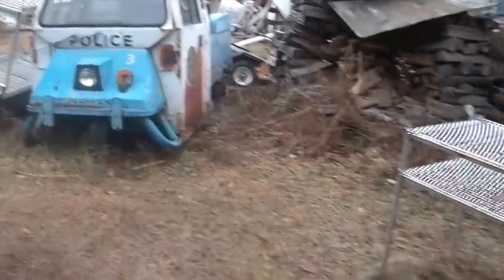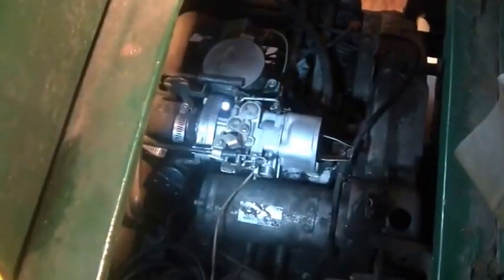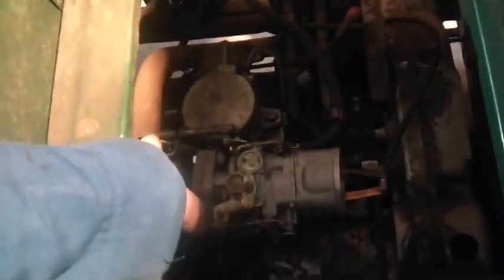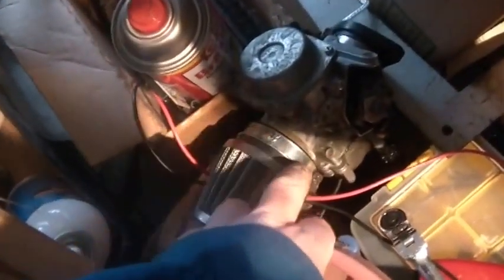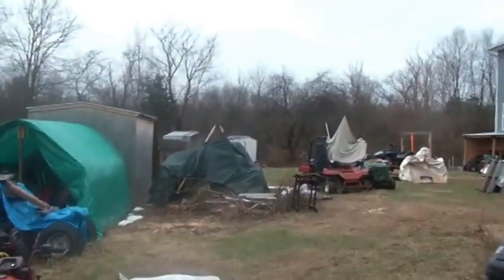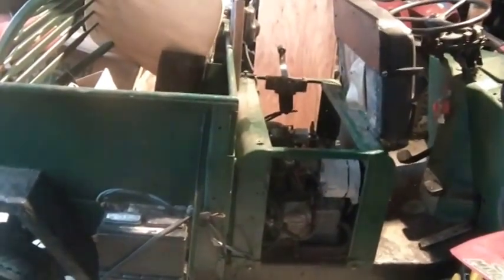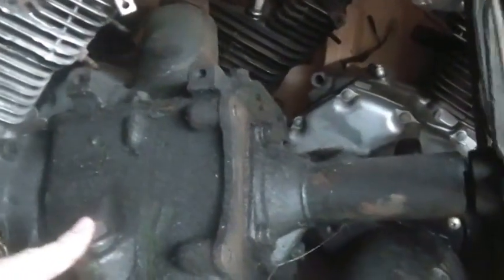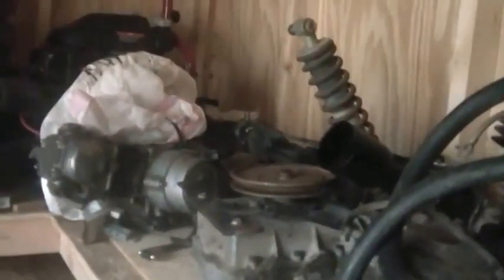12_16_2014, 1972 Cushman, pick up, Carb rebuilt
12_16_2014,  1972 Cushman, pick up, Carb rebuilt, each time, I rebuild this carb, it seems to function better, Onan engine starts, and runs, much better, but, still not perfect, messed up the throttle linkage, need to figure out what is wrong,